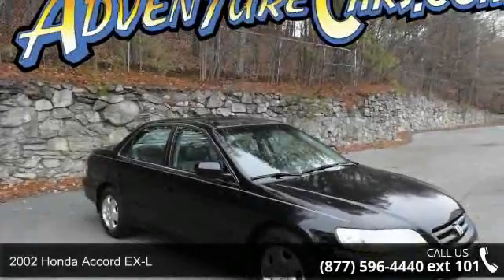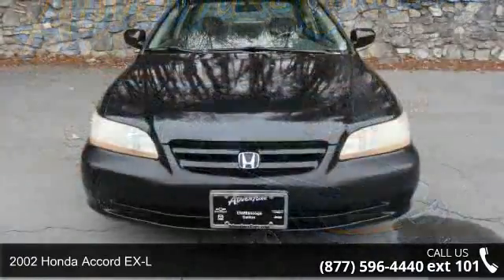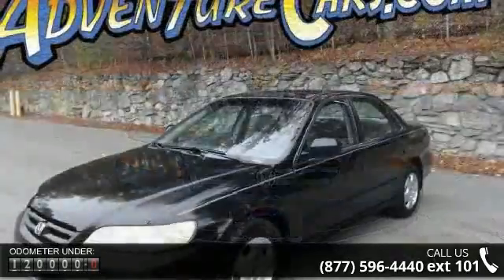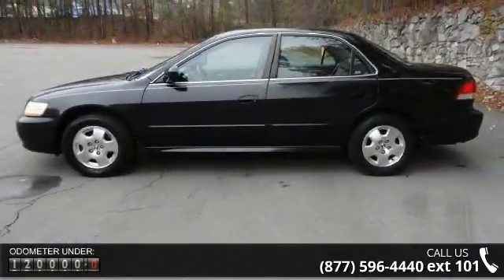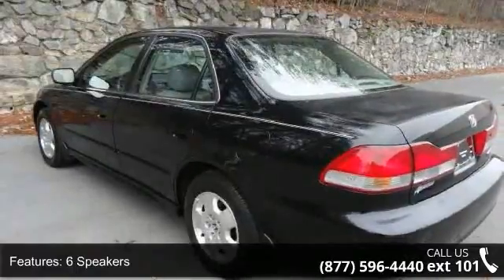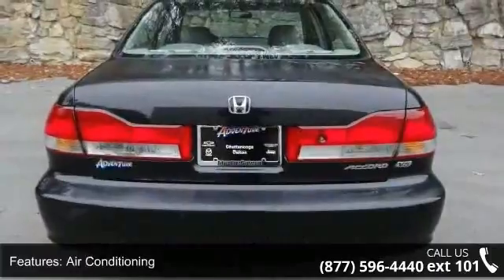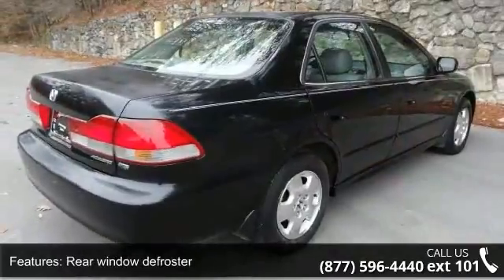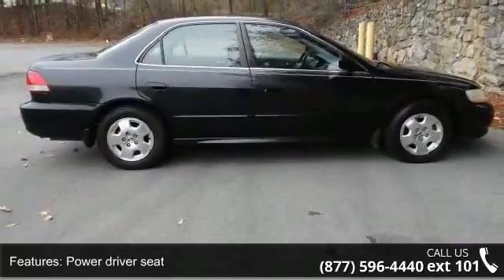2002 Honda Accord EX-L - Adventure Chevrolet Chrysler Jee...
3.0L V6 SMPI SOHC and Leather. Leather! Don't bother looking at any other car! This 2002 Accord is for Honda enthusiasts who are searching for a charming-looking and gas-saving ride. New Car Test Drive called it "...It's easy to drive and every aspect of it is user friendly. Obviously, those brilliant Honda engineers have once again done their homework..." A spacious car that gets great fuel mileage... Why torture yourself driving a small commuter box up and down the highway every day when you can ride in roomy comfort. J.D. Power and Associates gave the 2002 Accord 4.5 out of 5 Power Circles for Overall Initial Quality. We guarantee 100% credit approval regardless of your credit history. If the stock number begins with C or R this car is in our Chattanooga location, if it begins with D or F it is in our Dalton location.